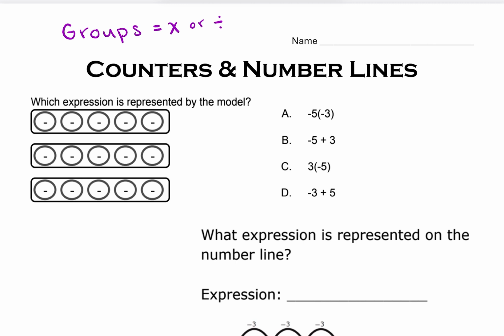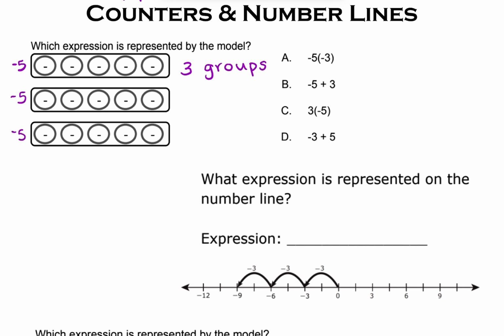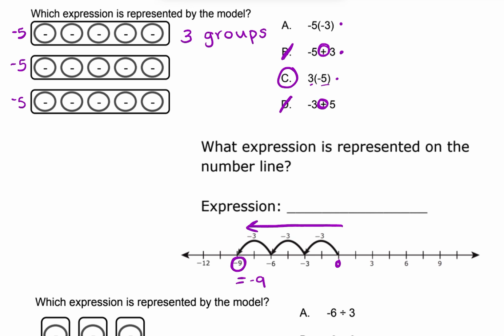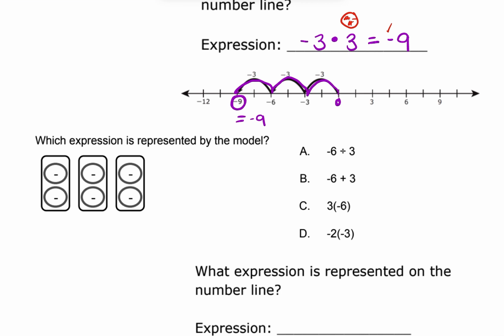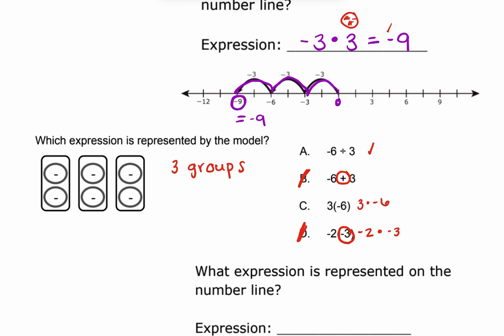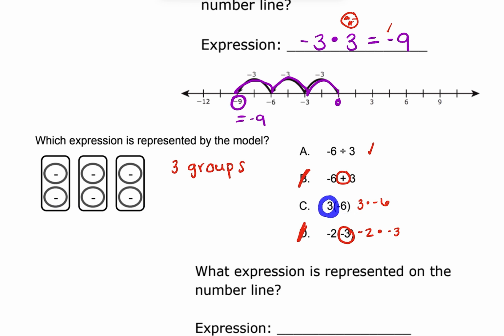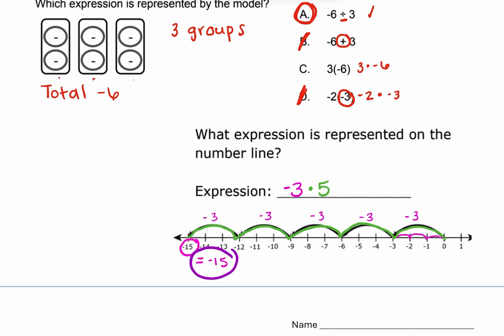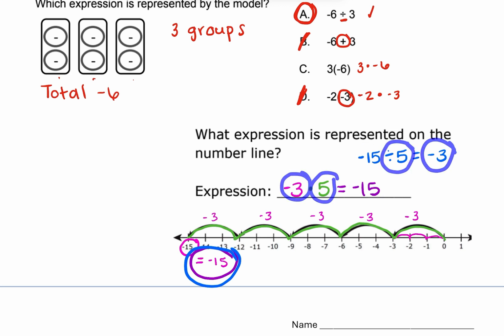Multiply and Divide Counters and Number Lines Notes